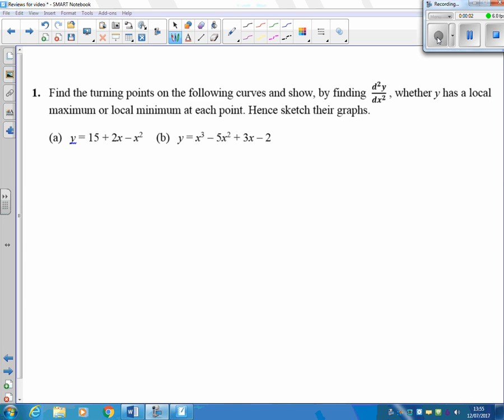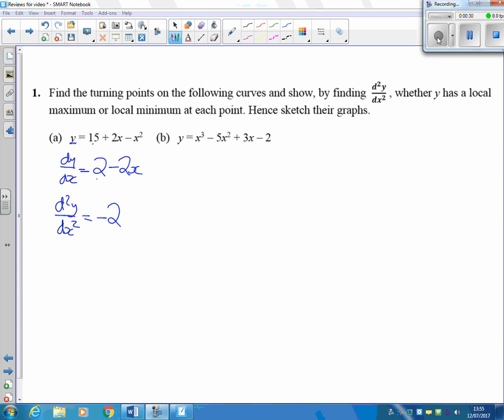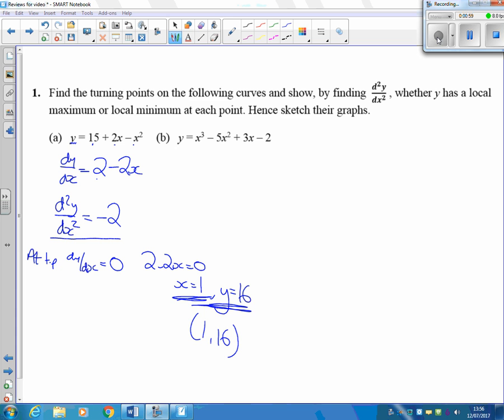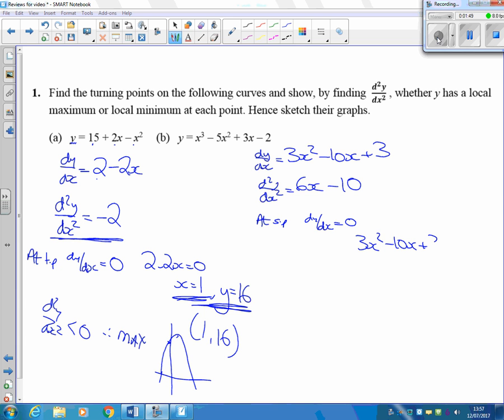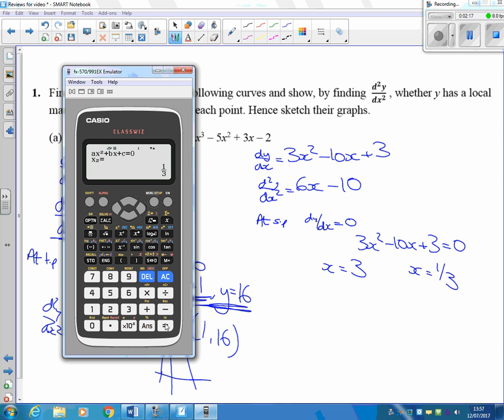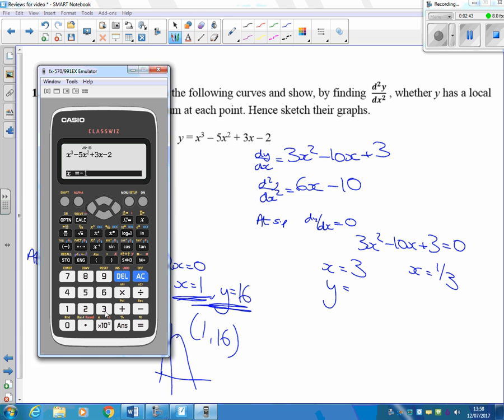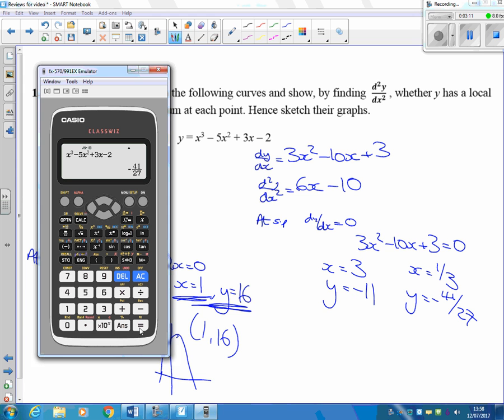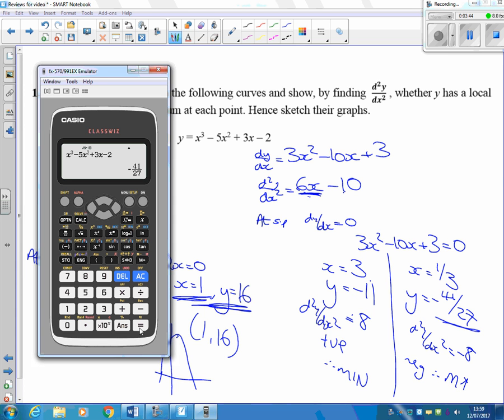Week 14 Q1